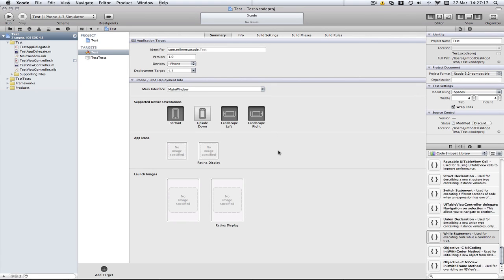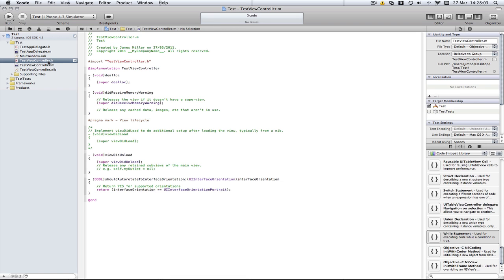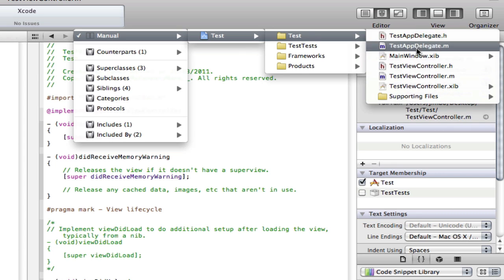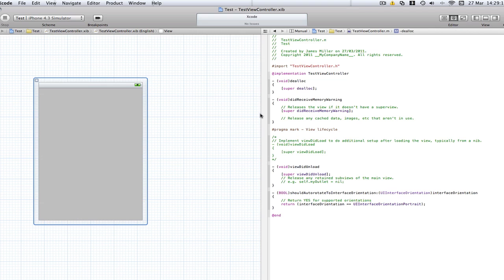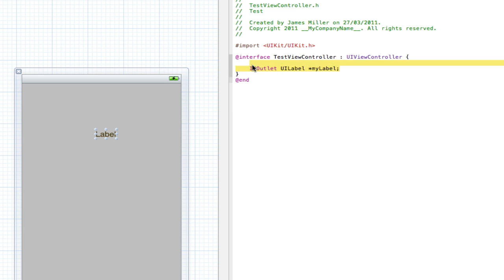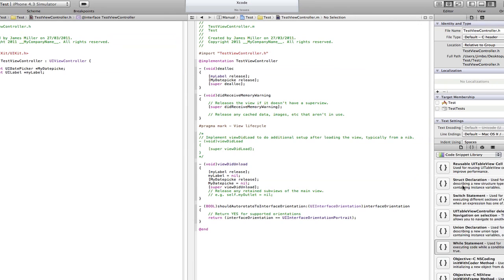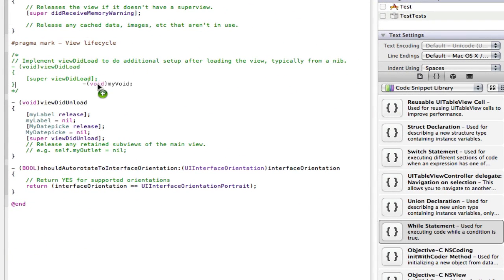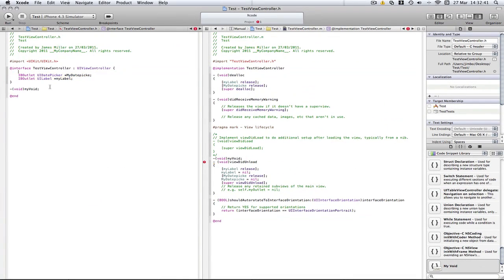Xcode 4 - Using Split Screen and Code Snippets + EXTRA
A Quick tutorial teaching you some tips and tricks about Xcode 4. Tips include making outlets without coding, using splitscreen and making code snippets.